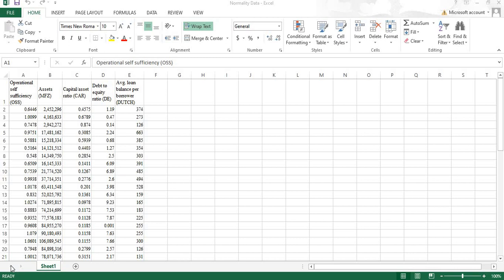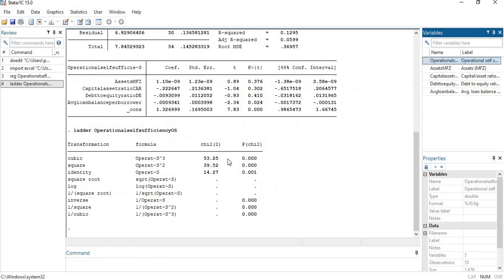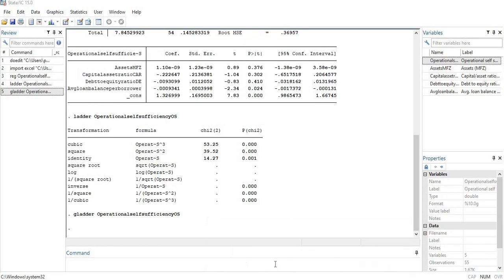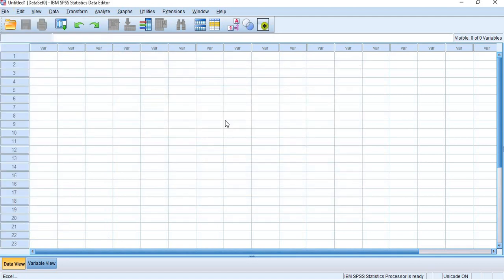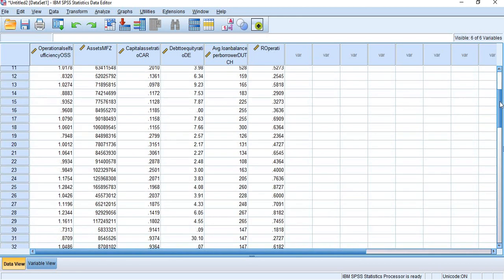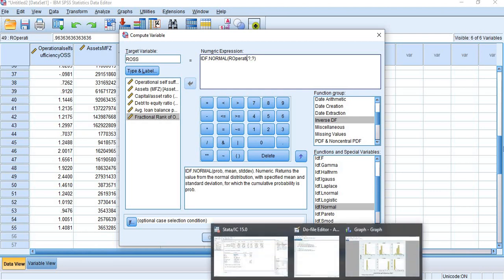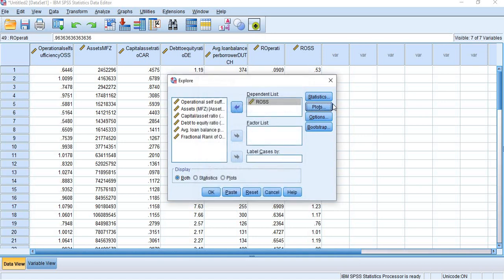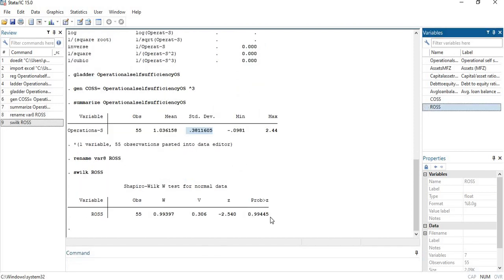How to achieve Normality